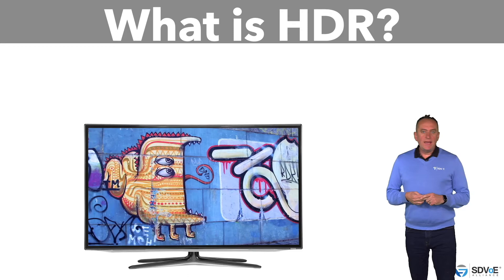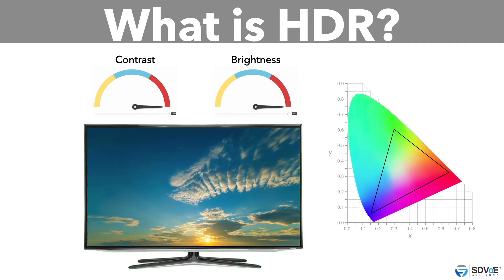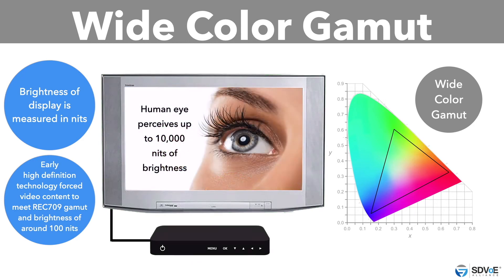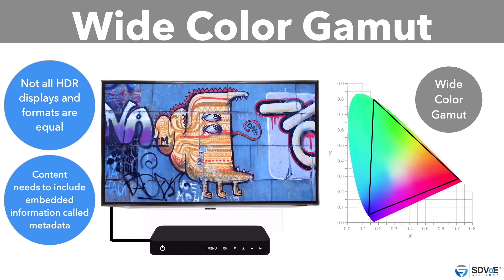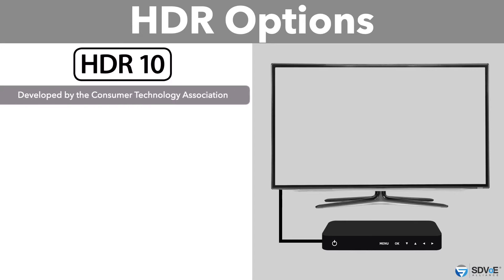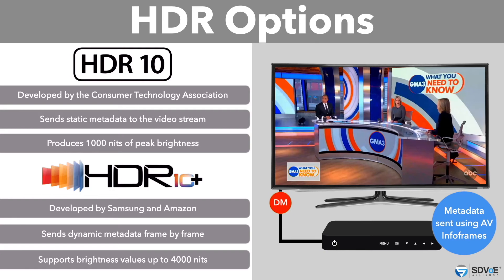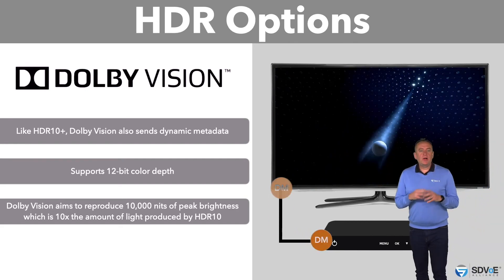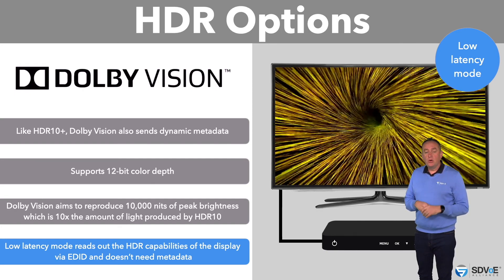Understanding HDR: Essential Guide to High Dynamic Range in Visual Technology | SDVoE Academy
Start your learning journey today! Track your progress and become certified by creating your free account

Dive into the intriguing world of network-based video distribution with SDVoE Academy's comprehensive course series. At the core of video transport is the VIDEO itself. Our courses ensure a firm understanding of the latest formats, including how SDVoE handles them.

In this episode, we explore HDR (High Dynamic Range), a technology that has revolutionized both photography and video content over the last decade. HDR enhances image quality and definition significantly, especially on today's prevalent large panels. Get a clear understanding of HDR technology, and see exactly how it elevates image quality.

SDVoE Academy is your go-to, free resource at the crossroads of professional AV and IT. Stay ahead in the game with our specialized courses and certification programs.